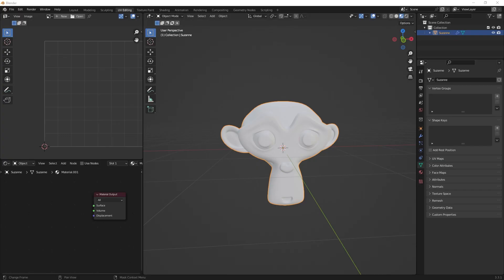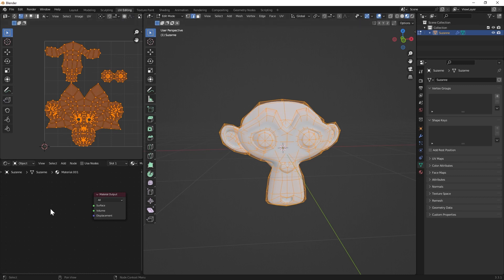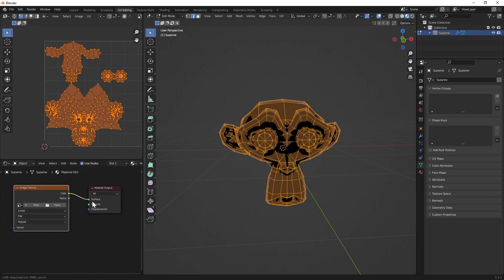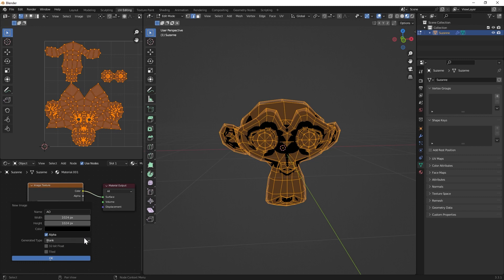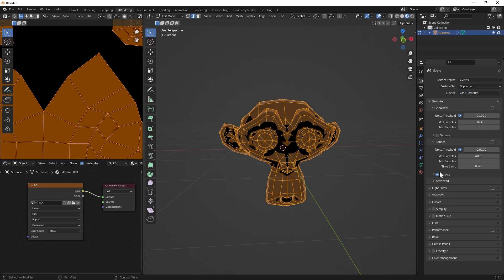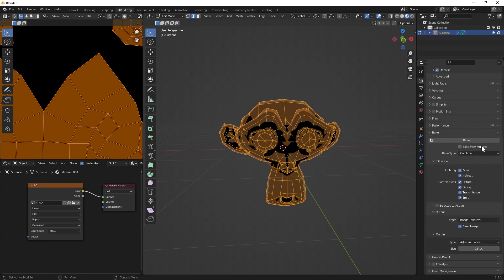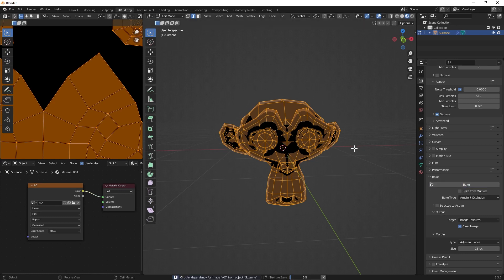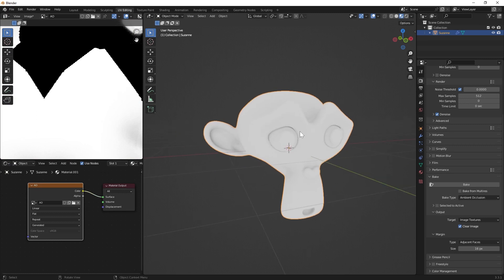Blender Quicktip Bake an Ambient Occlusion Map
How to bake an Ambient Occlusion Map in Blender